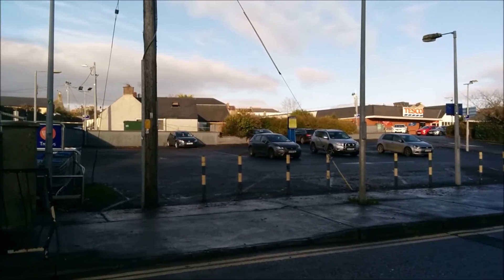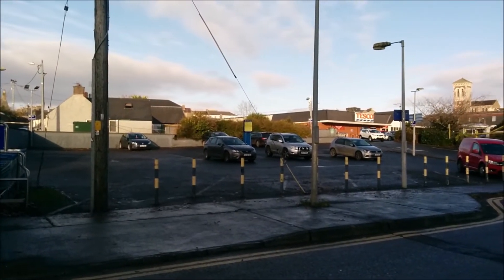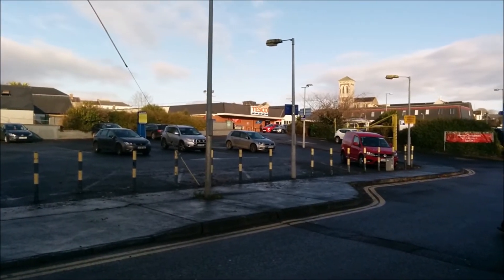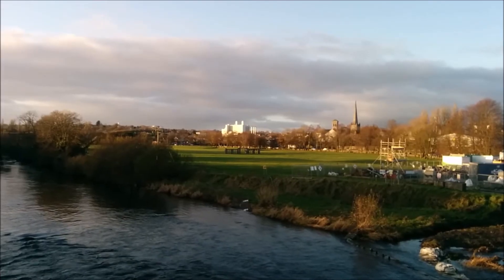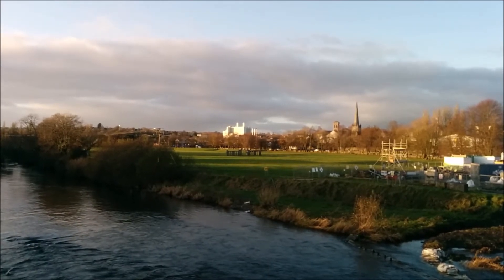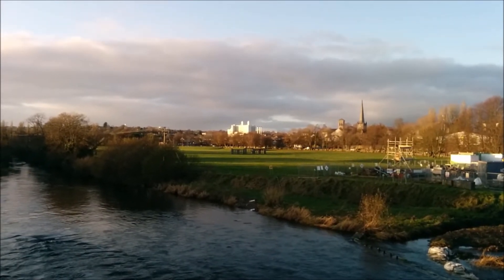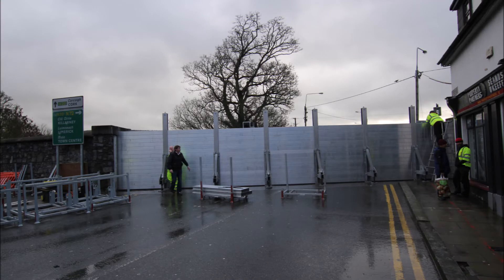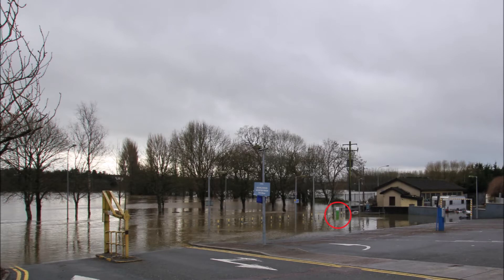Mallow Tesco Slow Charge Point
In this video, Inge presents the recently opened ESB Ecars slow charge point at Tesco in Mallow, Co. Cork. He also presents a theory about what may have happened to the old charge point.

The river Blackwater, which flows through Mallow, is an unpredictable mistress, and sometimes there is flooding on Park Road, which could make the new charge point inaccessible for short periods, as can be seen from the photos in the video.

If you would like to share a video describing the positive and negative aspects of a particular charge point, please send it to us at .

Subscription is free and a convenient way to keep up with our videos and show your support.